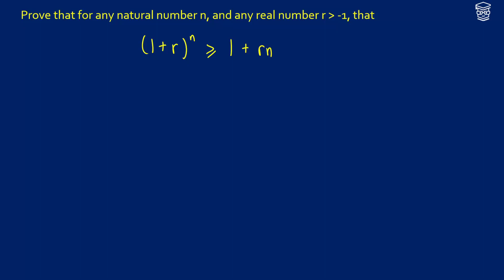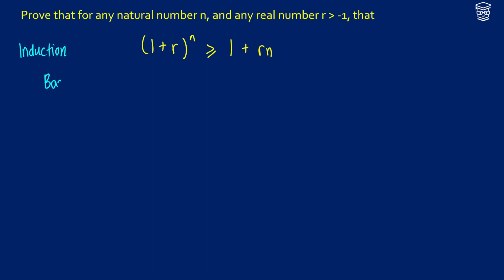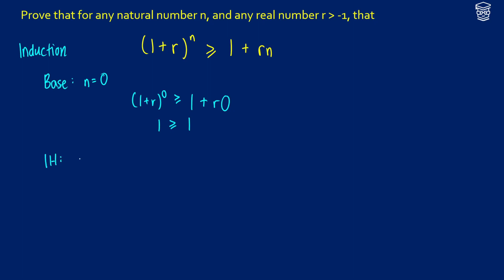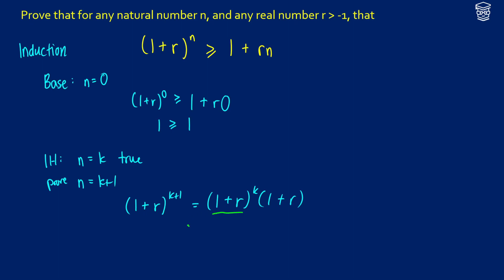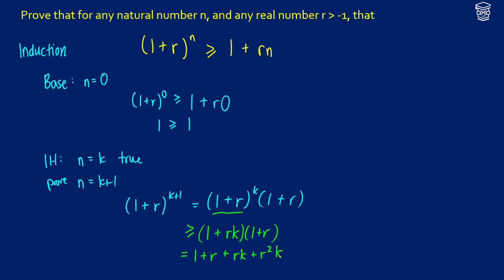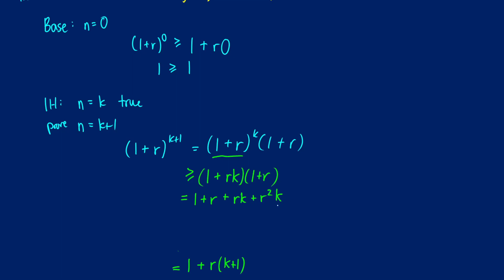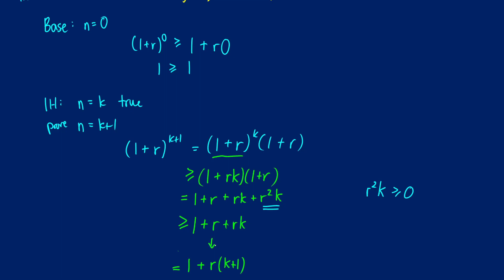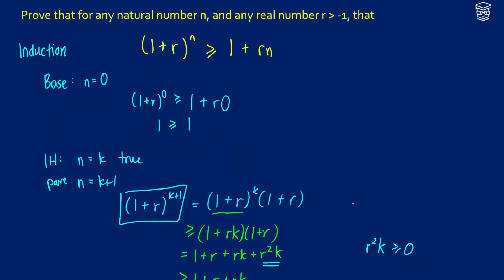Can You Prove Bernoulli's Inequality?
We prove that (1+r) to the n is greater than or equal to 1+rn, which is Bernoulli's Inequality.